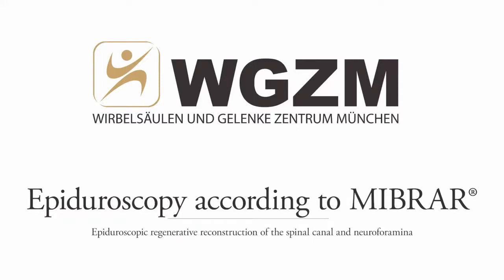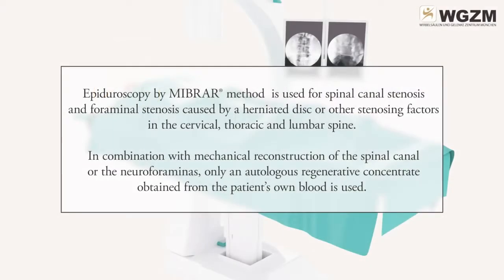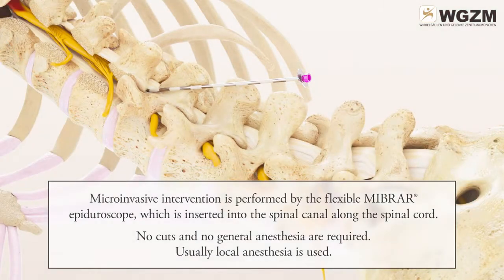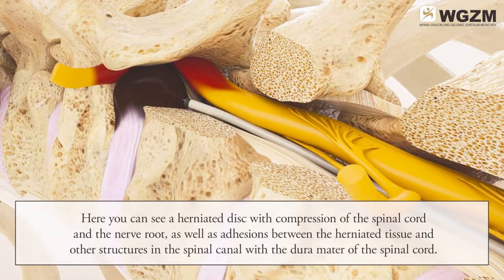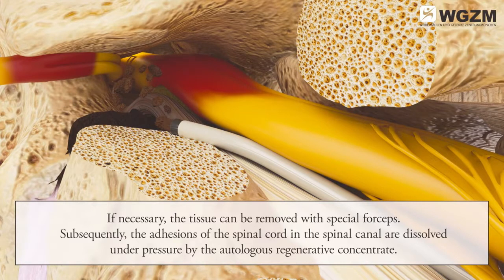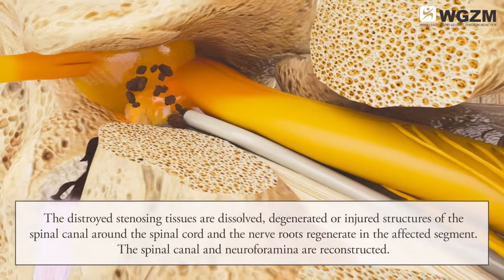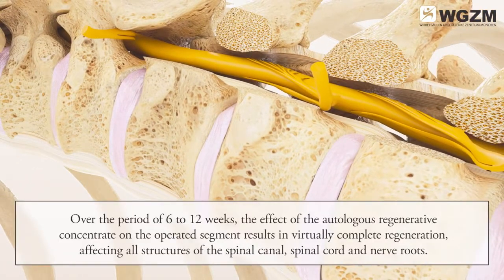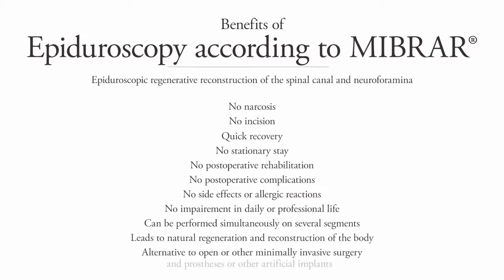WGZM - Epiduroscopy MIBRAR (EN)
Epiduroscopy has been extensively developed over the last few years and is now an important part of modern international medicine in both diagnostic and therapeutic interventions in spinal column surgery.

A new, decisive method of epiduroscopy according to Prof. Babayan expands the spectrum of epiduroscopic procedures and opens up basic, innovative possibilities of spinal column surgery:

The most important novelties of epiduroscopy according to Prof. Babayan are:

on the application of newly conceived, technical devices and instruments,
the specialized MIBRAR® methodology successfully practiced by Prof. Babayan for years and
the possible combination of epiduroscopy according to Prof. Babayan with the existing techniques of microinvasive spinal column surgery according to MIBRAR®, which lead to new diagnostic and therapeutic results in their symbiosis.